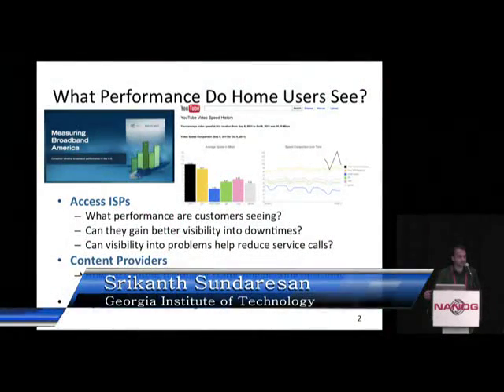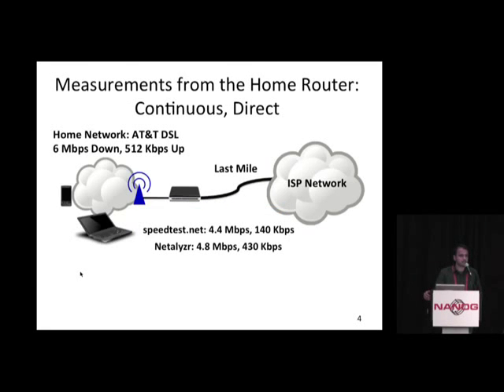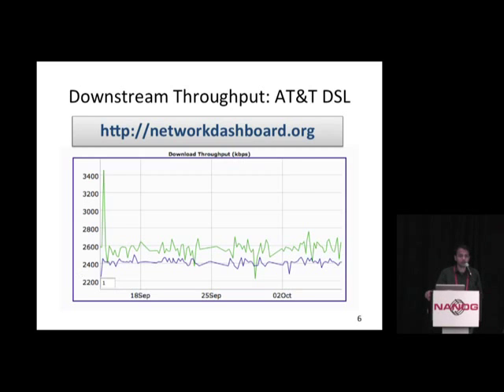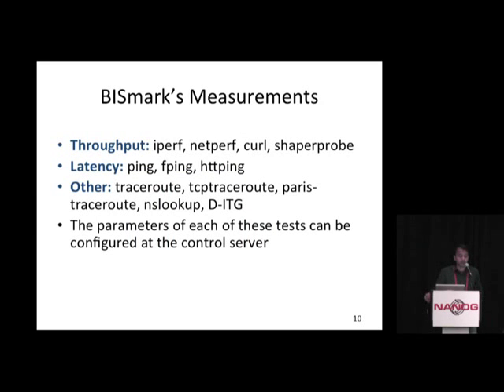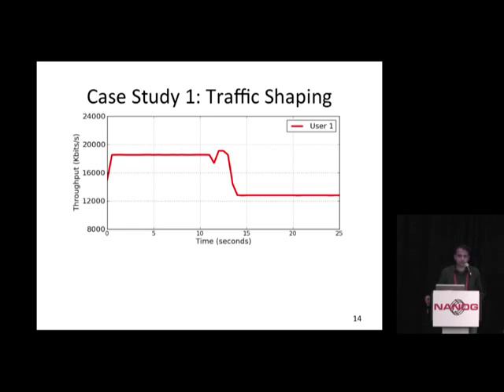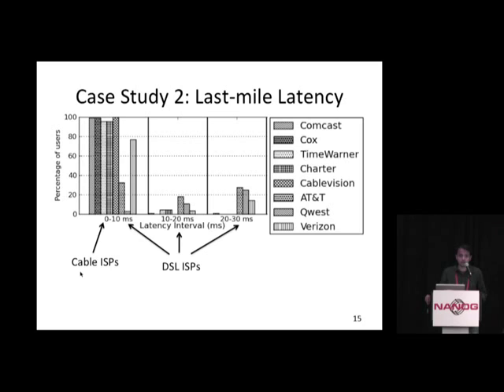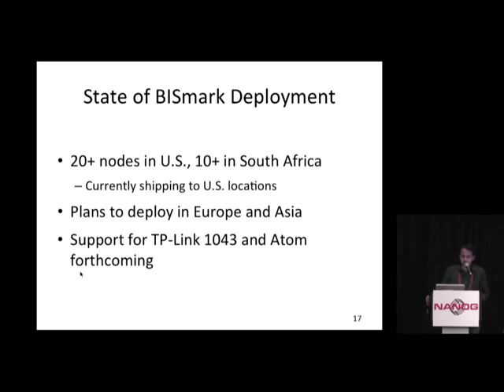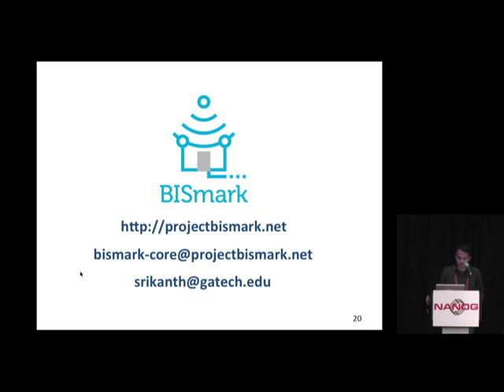Broadband Internet Performance: A View from the Gateway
Speakers: Srikanth Sundaresan, Georgia Institute of Technology

We present the first study of network access link performance measured directly from home gateway devices. Policymakers, ISPs, and users are increasingly interested in studying the performance of Internet access links. Because of many confounding factors in a home network or on end hosts, however, thoroughly understanding access network performance requires deploying measurement infrastructure in users' homes as gateway devices. In conjunction with the Federal Communication Commission's study of broadband Internet access in the United States, we study the throughput and latency of network access links using longitudinal measurements. We study the performance users achieve and how various factors ranging from the user's choice of modem to the ISPâ€™s traffic shaping policies can affect performance. Our study yields many important findings about the characteristics of existing access networks. Our findings also provide insights into the ways that access network performance should be measured and presented to users, which can help inform ongoing broader efforts to benchmark the performance of access networks.